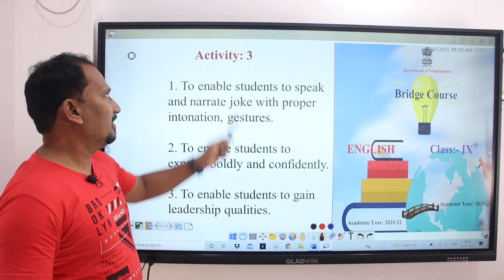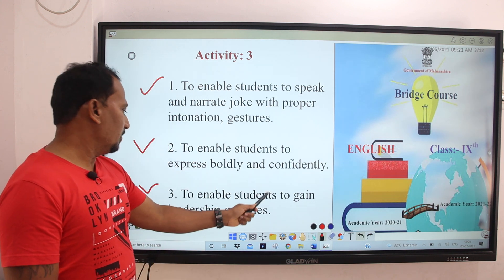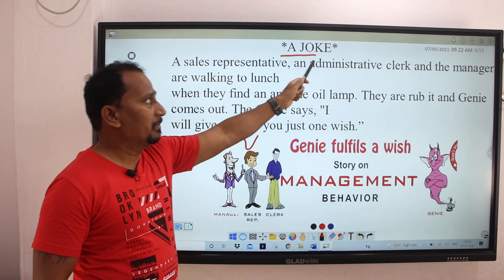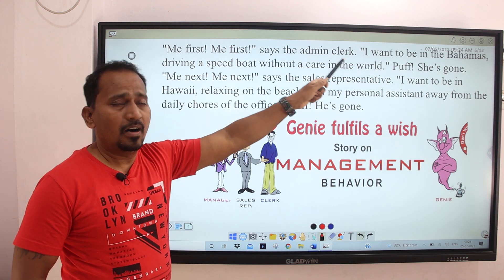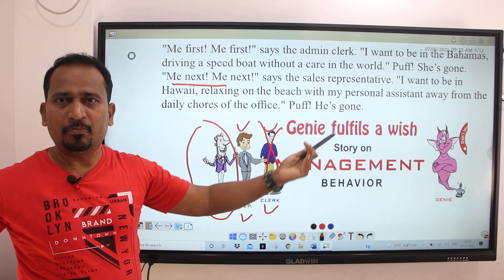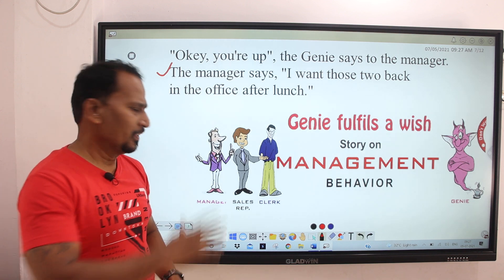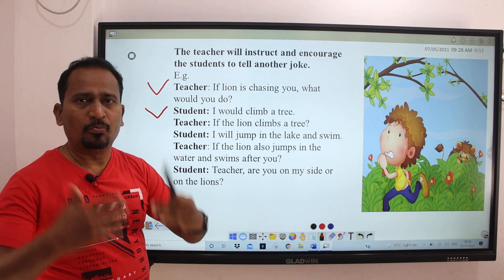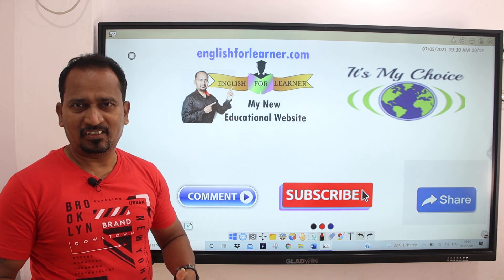Speak & Narrate Joke With Proper Intonation & Gestures : Bridge Course : Activity No: 03 Std.9th